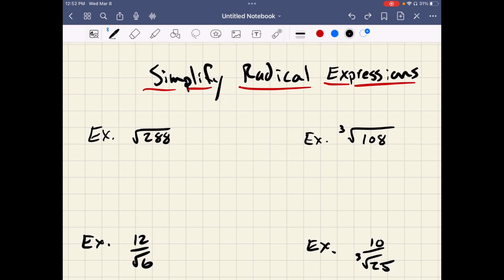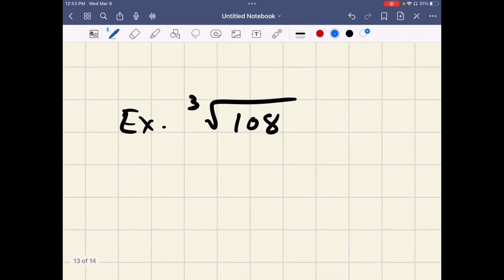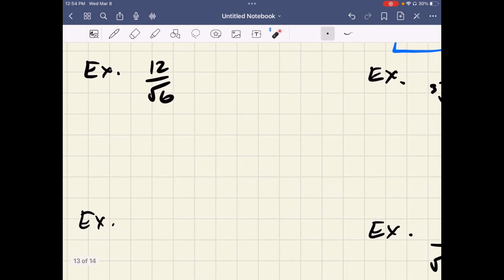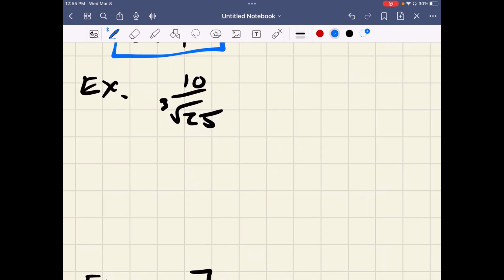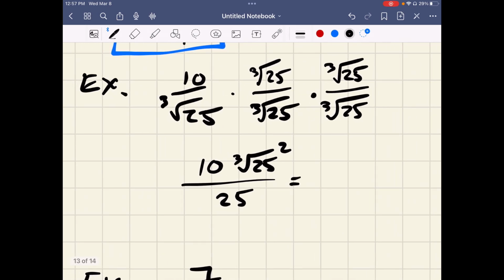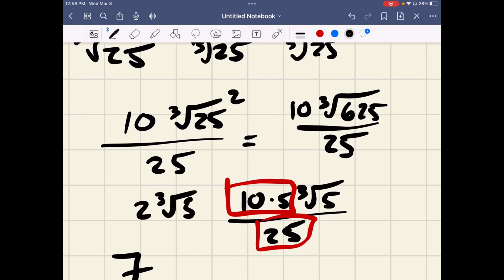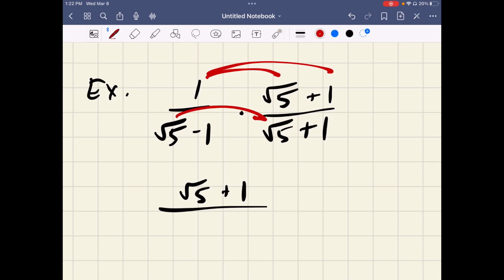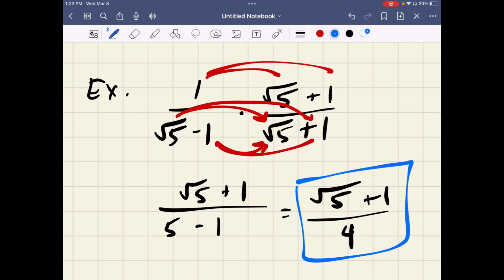Simplify Radical Expressions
Here we will look at a few ideas that will help you simplify radicals expressions.